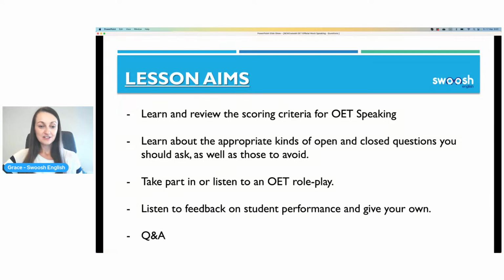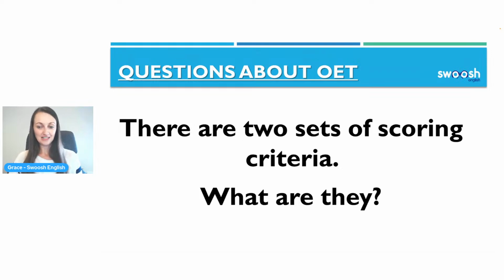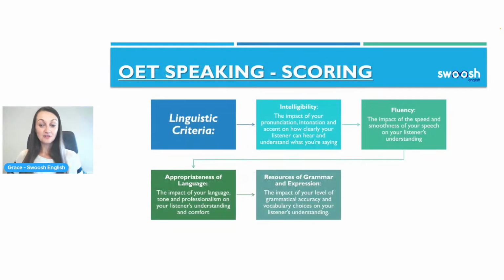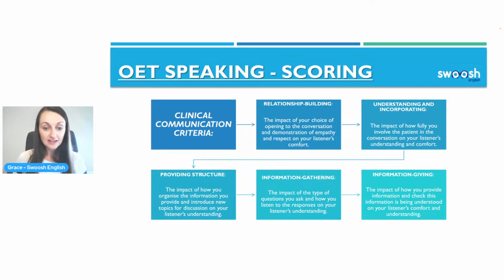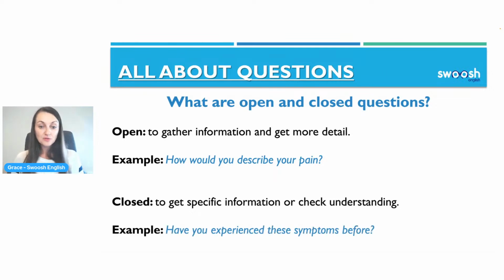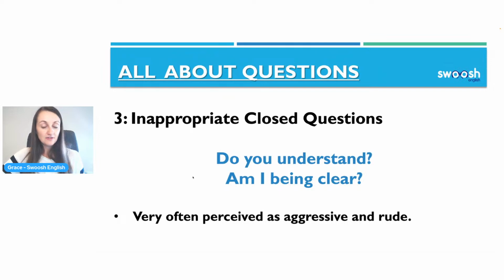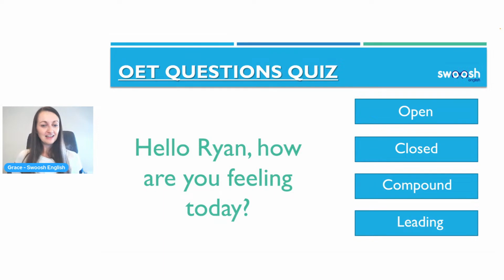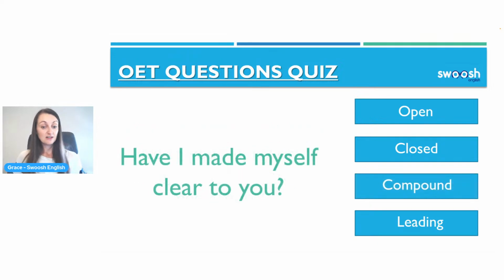Live class with Swoosh: OET Speaking - Mock Speaking Practice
Join Swoosh English OET Teacher Grace as she hosts another practice mock OET Speaking role-plays session.
Practise your speaking, learn the scoring criteria and listen attentively to her advice in a fun and interactive class.

Want more free advice to ace your OET Speaking?

Download your FREE OET Speaking Guide